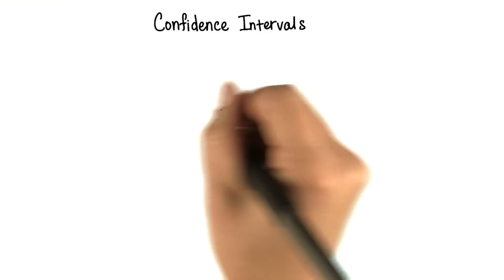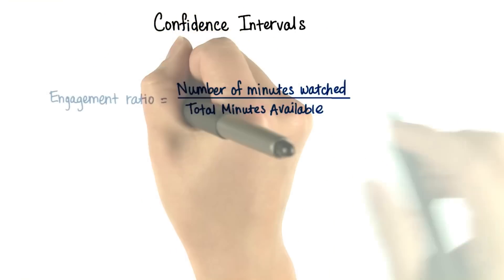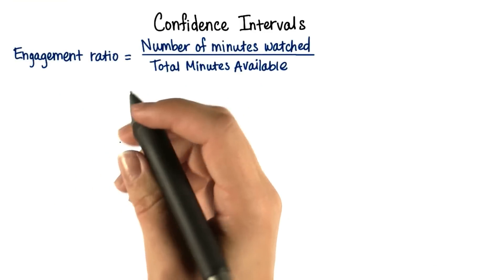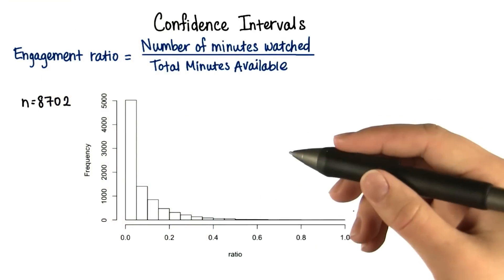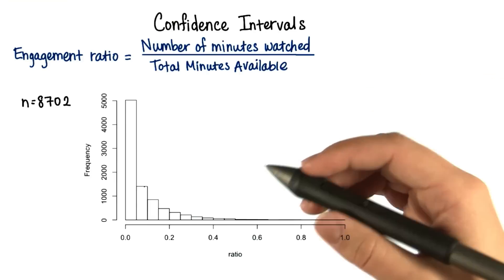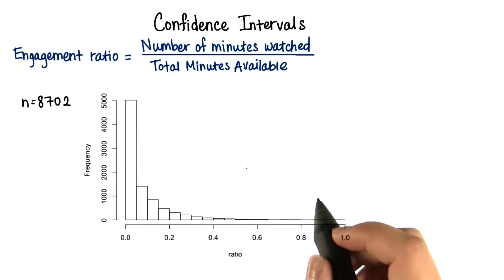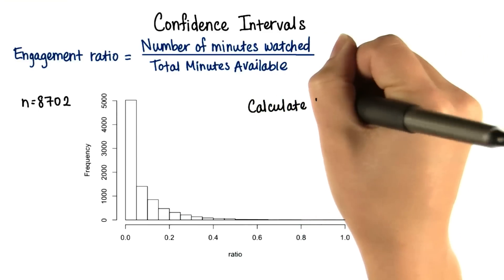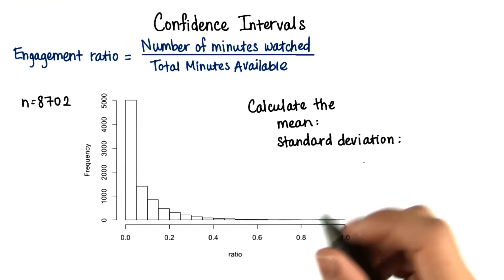Engagement Ratio - Intro to Inferential Statistics